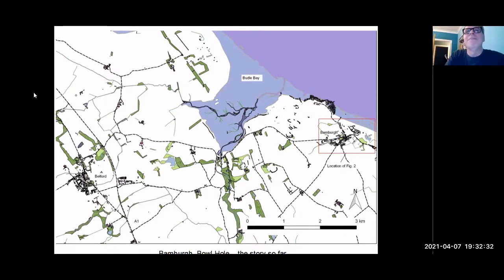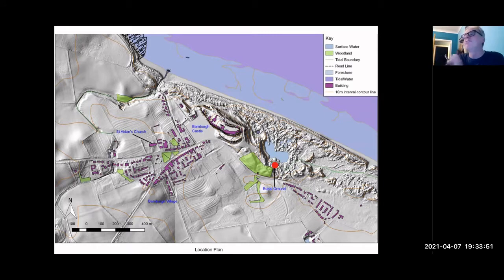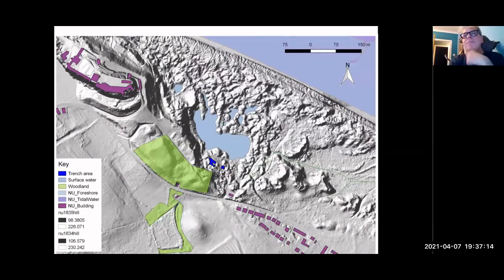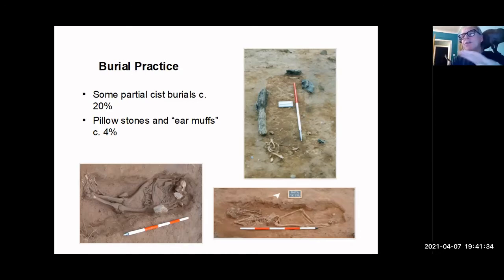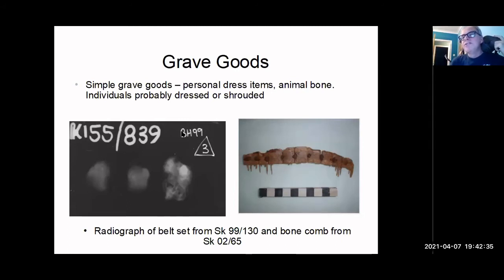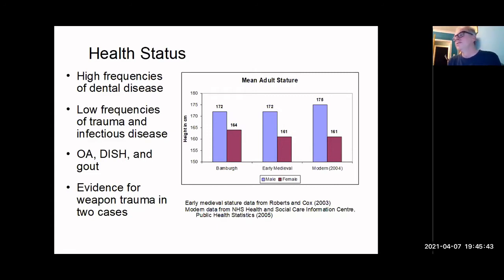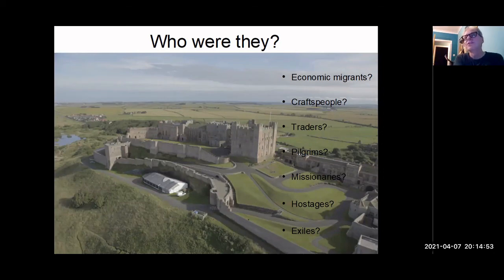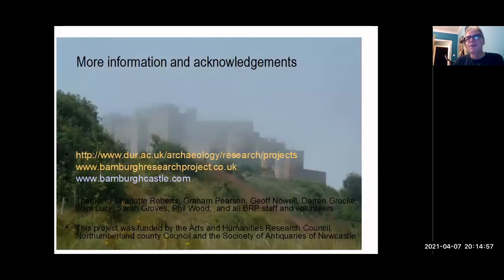Bamburgh Bowl Hole Cemetery: life and death in an early medieval palace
This lecture was delivered by Graeme Young, Co-Director Bamburgh Research Project

Blurb: The Bowl Hole cemetery site at Bamburgh in Northumberland is a rare
example of a burial ground associated with an early medieval royal residence,
giving us an insight into the palace population during what is often referred
to as Northumbria’s Golden Age.

Some 94 discrete burials were recovered at the site between 2001 and 2007
and subjected to detailed analysis at Durham University. As well as the sex, age, stature and
pathology of the individuals a detailed isotope analysis of all individuals with teeth present was
undertaken giving an extraordinary insight into the diverse regional and national backgrounds
of the palace population. Results which were both unexpected and exciting!